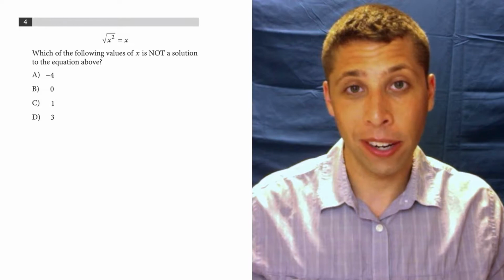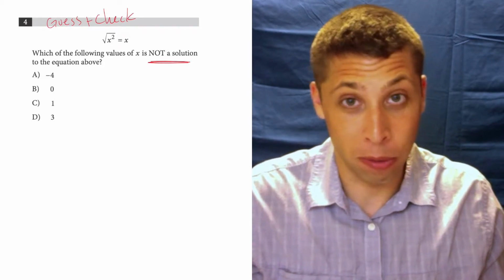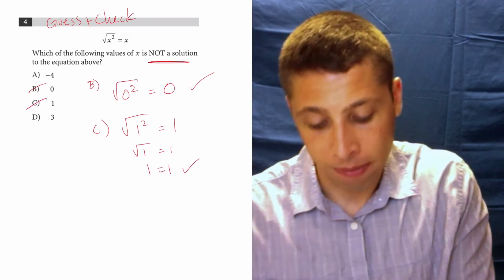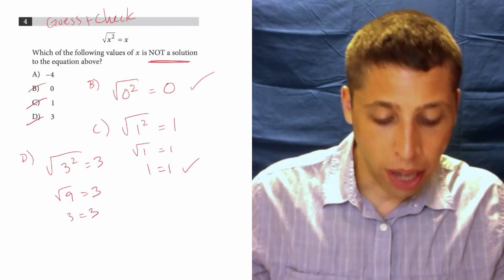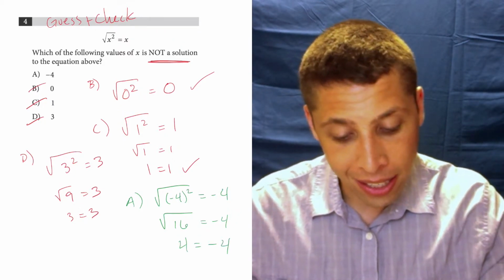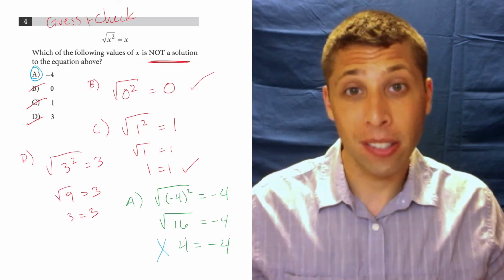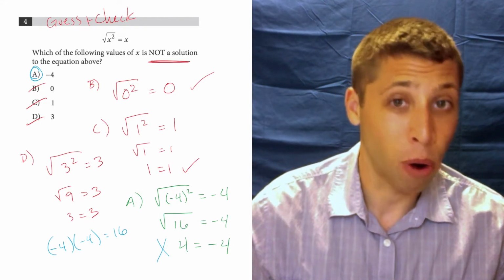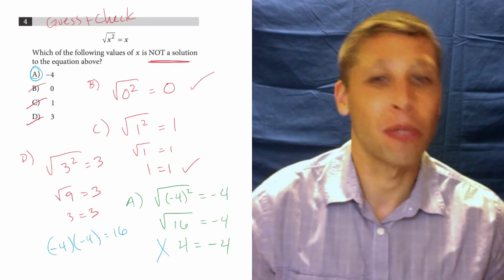SAT Test 9, Section 4, Question 4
Find the Radicals Packet (and all other topics) in my SAT Packets Study Guides: